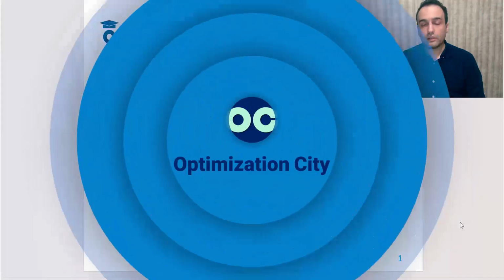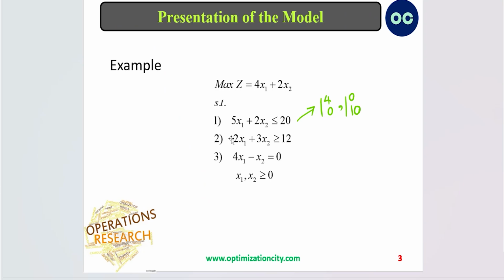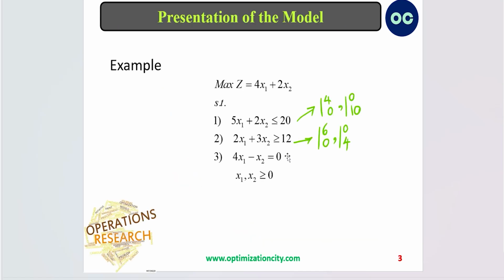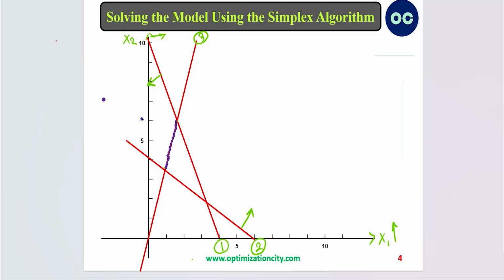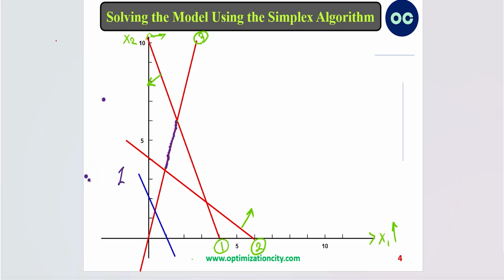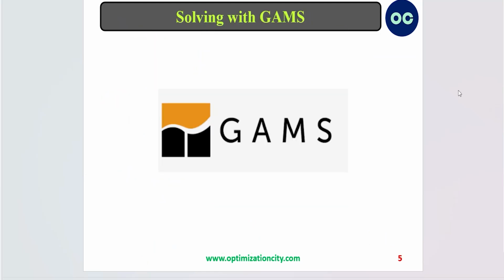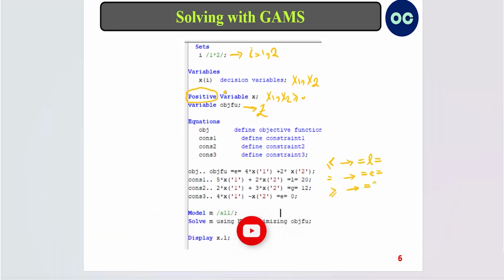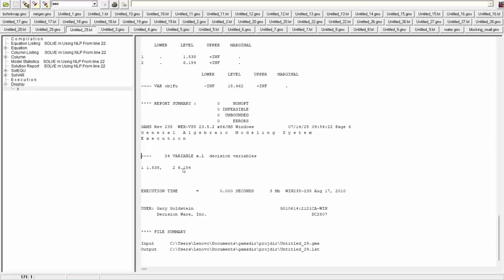Solve Linear Programming in 2 Ways | Graphical & GAMS | Feasible Line Example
Welcome to this step‑by‑step Linear Programming (LP) tutorial, where we solve a unique optimization problem using two powerful methods: the Graphical Method and GAMS (General Algebraic Modeling System).

📌 The Problem
We aim to minimize the following objective function:

Max Z=4x1+2x2
s.t.
5x1+2x2=l=20
2x1+3x2=g=12
4x1-x2=0
x1,x2=g=0

Special Note: In this example, the feasible region is not a polygonal area — it lies entirely along a single line. This makes it an interesting case to analyze, both visually and computationally.

In this video, you’ll learn:
- Graphical Solution for LP Problems
- How to plot constraints and the feasible line in a 2D space
- Finding the optimal point visually
- Understanding the impact of a “feasible line” case on graphical interpretation
- Solving the Same Problem Using GAMS
- Writing the LP model in GAMS syntax
- Running the model and interpreting the solver output
- Comparing results with the graphical method

🎯 Why This Video Is Worth Your Time
- Covers two complementary approaches in one tutorial
- Perfect for beginners and intermediate learners in Operations Research
- Explains a special case where the feasible region is a line — a scenario often overlooked in standard LP examples
- Shows both manual visualization and professional solver usage
- Great for coursework, self‑study, and research

- University students in engineering, economics, mathematics, or management
- Professionals working in optimization, logistics, planning, or resource allocation
- Anyone interested in learning practical problem‑solving techniques in LP